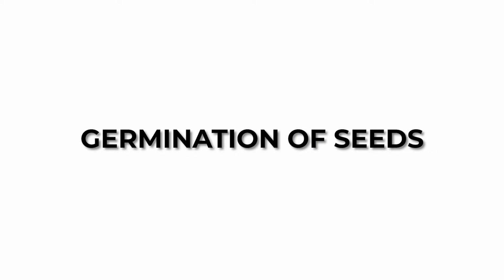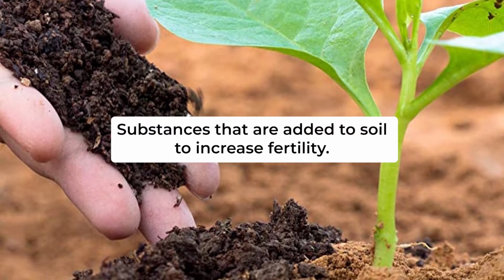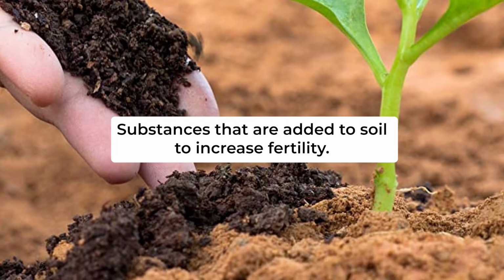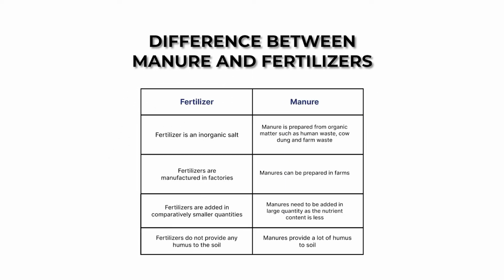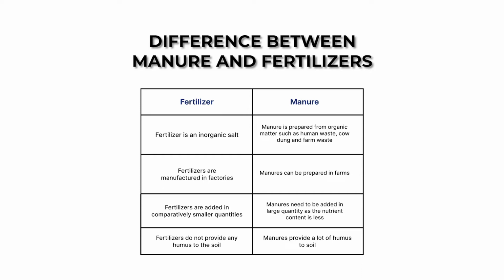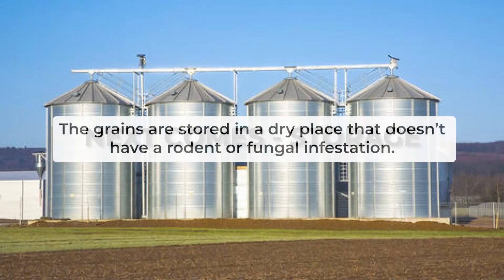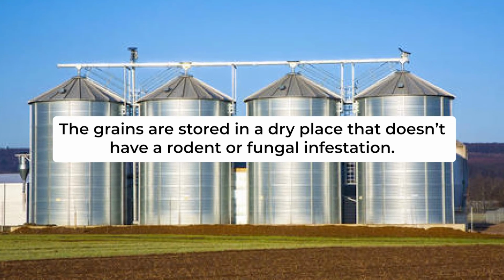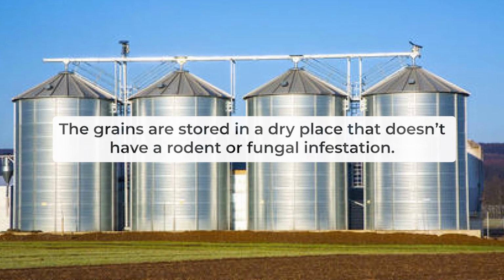Crop Production & Management: Overview, Class 8 Science